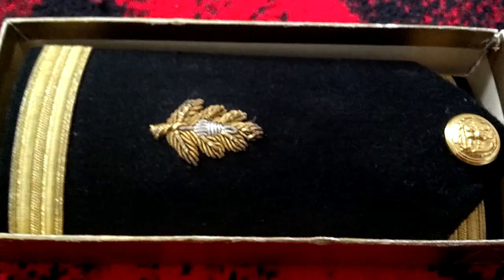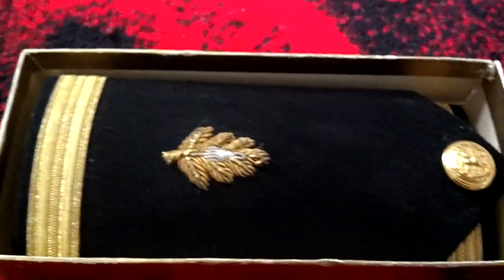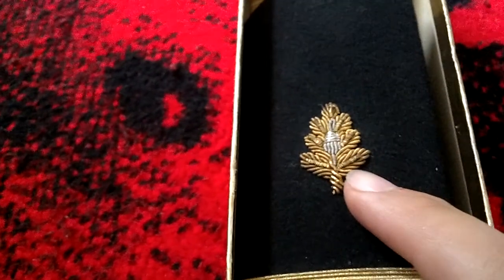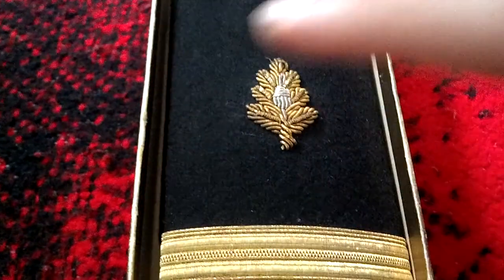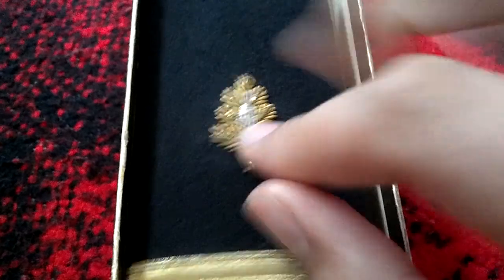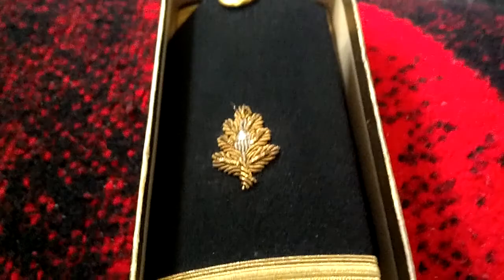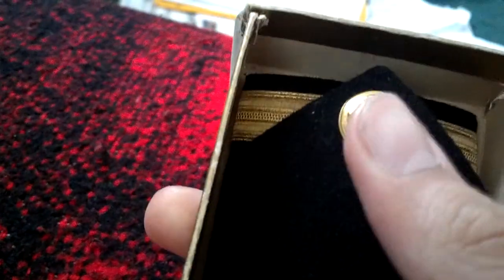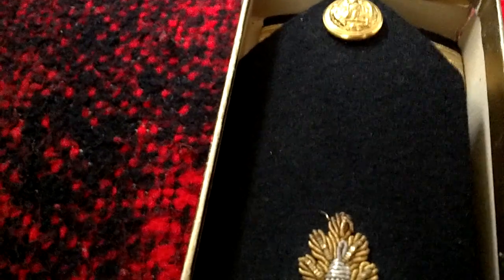Rare navy shoulder boards ?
Please help me find out more I would be thrilled.